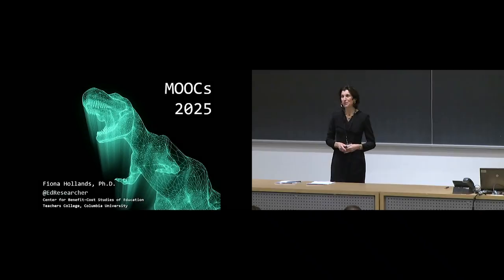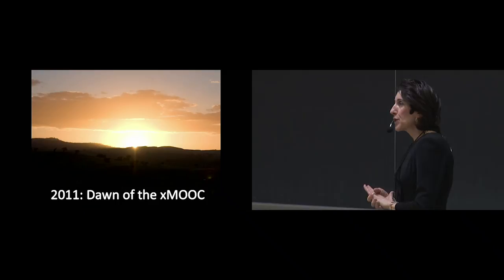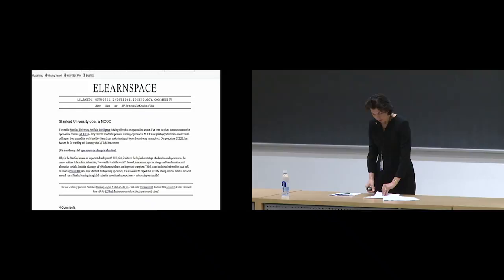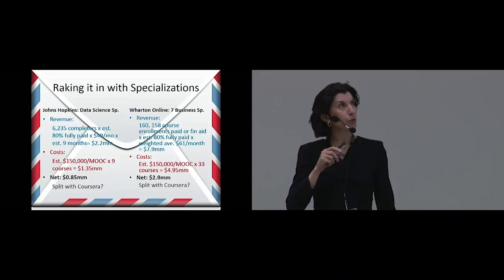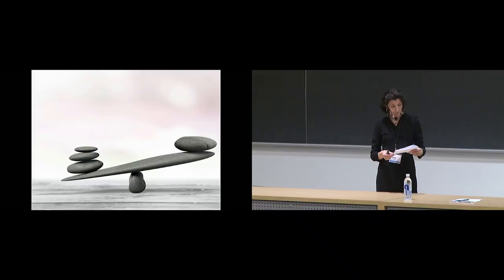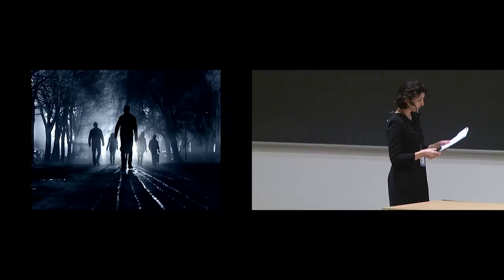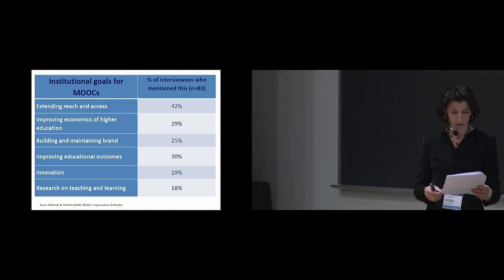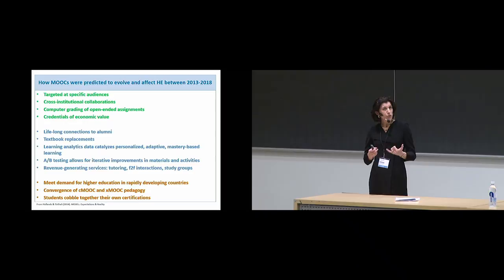Open edX Conference 2018 with Fiona Hollands Keynote: MOOCs 2025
Dr. Hollands will present her most recent research findings on MOOC's and online learning initiatives, placing it in the historical context of MOOC trajectory. She will look back at past predictions about MOOCs that turned out to be right - and wrong - with possible explanations and suggestions for future developments and predictions for where MOOCs will go in 2025.